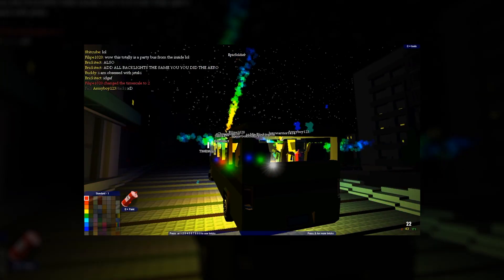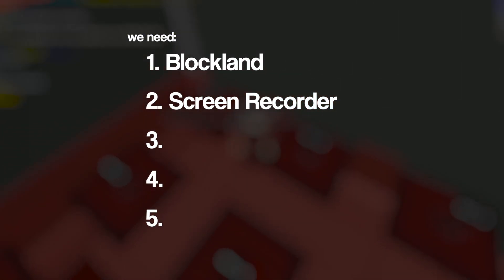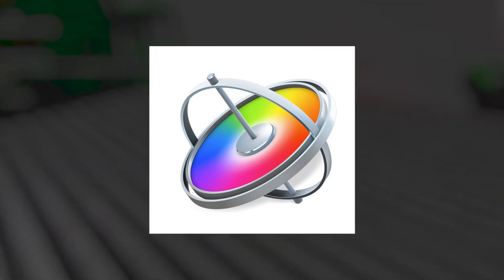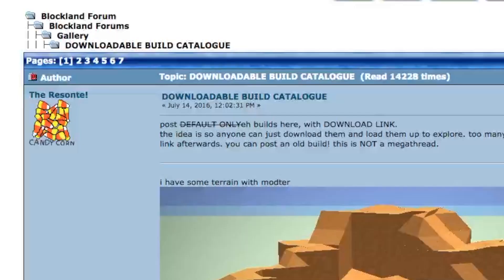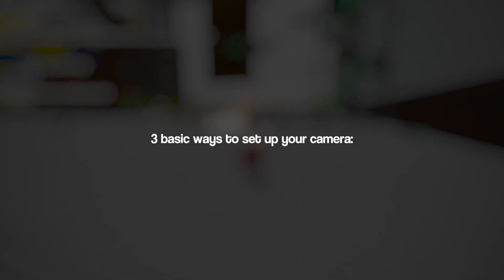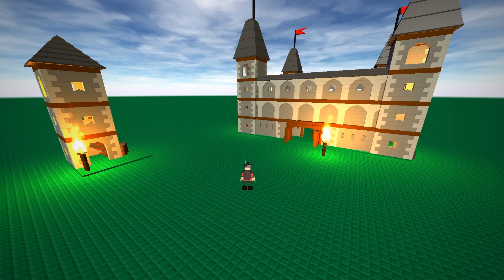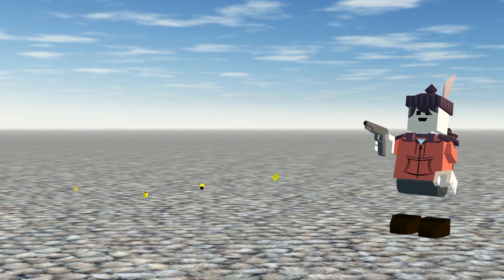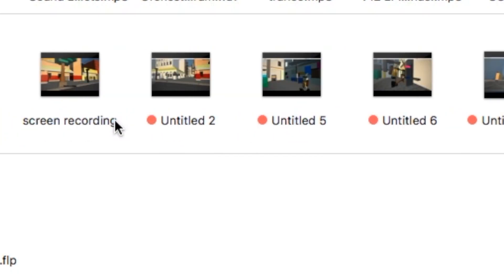cool blockland videos 1: getting started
Going to college soon and guaranteed won't have time to make any more videos while I'm there, so I'm gonna put video-making in your hands now. I'll be giving you guys as many of the resources and techniques I've picked up as possible in this series. Part 2 coming November 2021.

SCREEN RECORDERS
Quicktime - included with all macs

MUSIC
AIRGLOW - Blueshift

All music used has been released under Creative Commons/Public Domain.